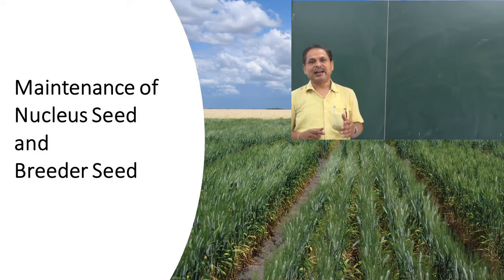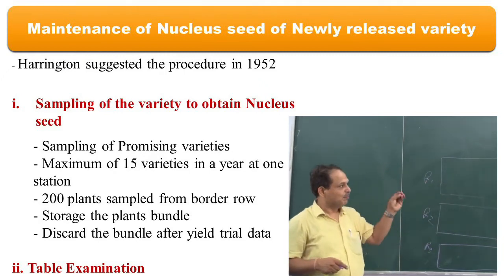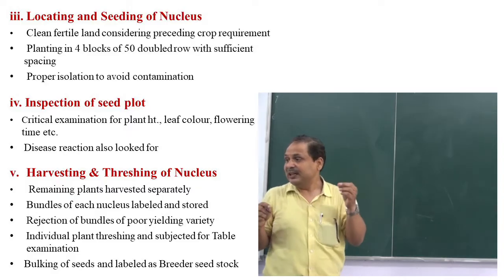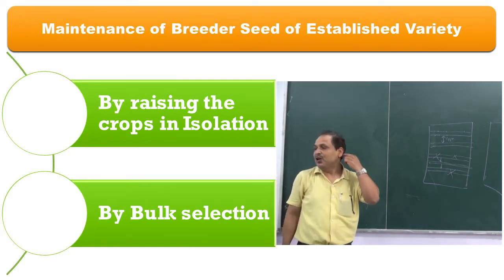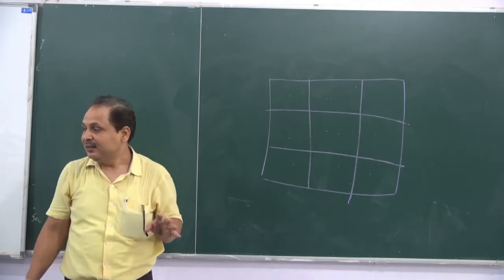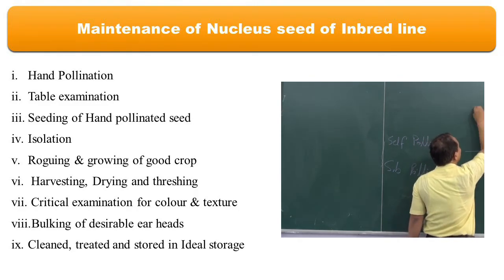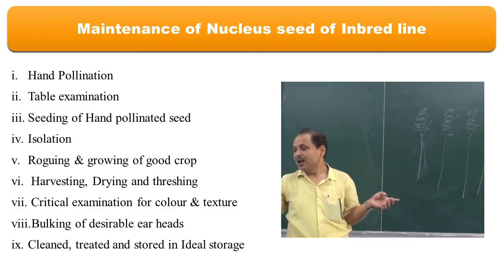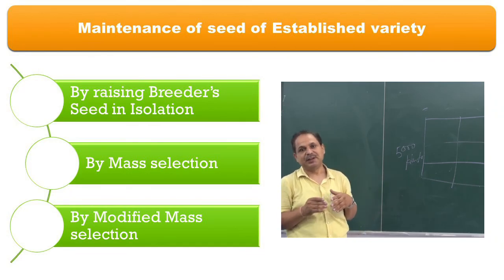Principle of Seed Technology (Maintenance of breeder and nucleus seeds) | Dr. Suryaprakash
Principle of Seed Technology (Maintenance of breeder and nucleus seeds) | Dr. Suryaprakash, Assistant Professor, Department of Genetics and Plant Breeding, Birsa Agricultural University, Ranchi for the students of B.Sc. (ag.) IVth Semester
00:00 Introduction
01:31 Modes of pollination
02:35 Maintenance of nucleus  and breeder seeds
05:09 Maintenance of nucleus seed of the newly released variety
14:02 Maintenance of breeder Seed of the established Variety
24:21 Maintenance of Nucleus and Breeder Seeds in Cross pollinated crop
27:52 Maintenance of Nucleus seed of inbred line
32:30 Maintenace of Nucleus seed of non Inbred line
37:19 Maintenace of the  of Established Variety